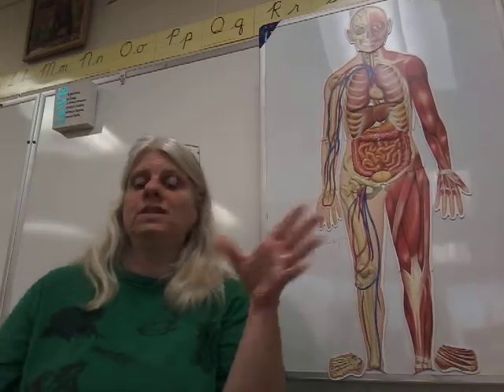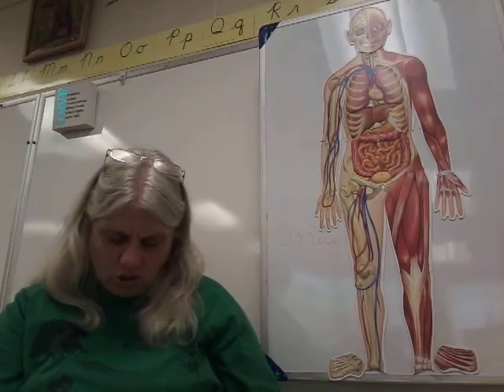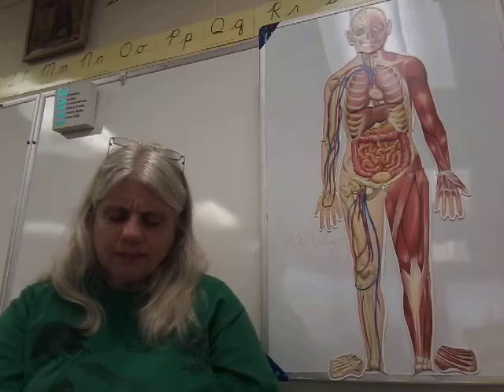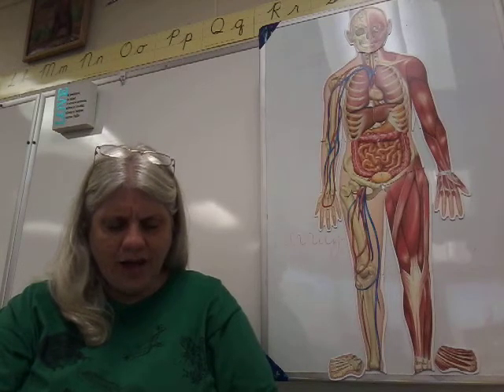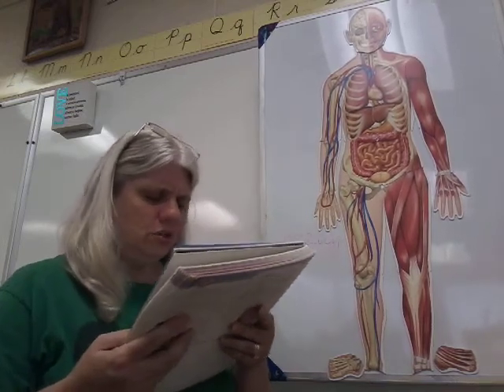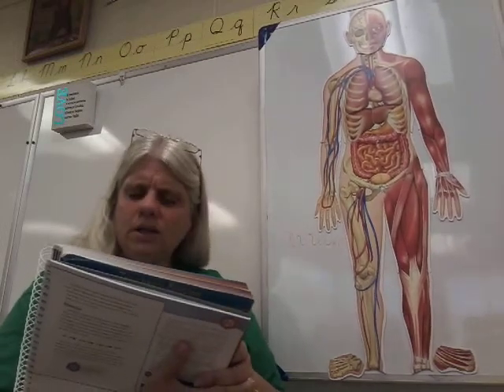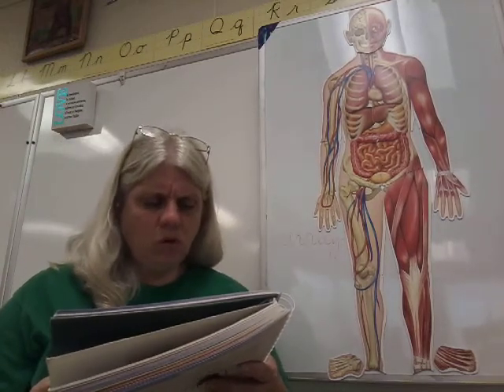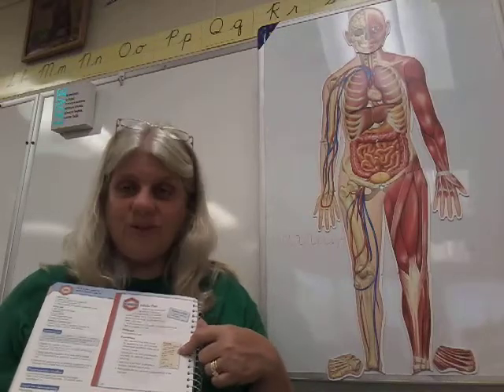Science kinds of tissue 4